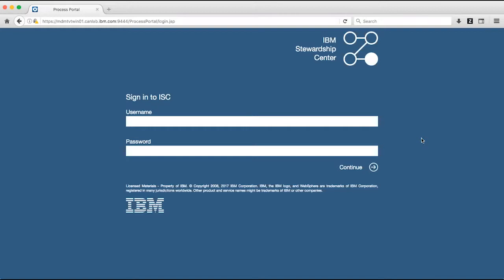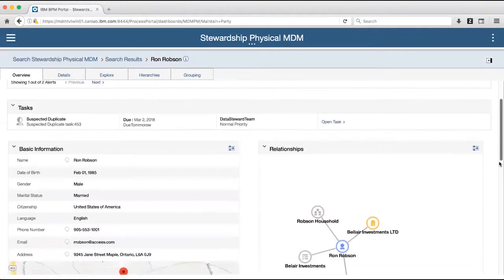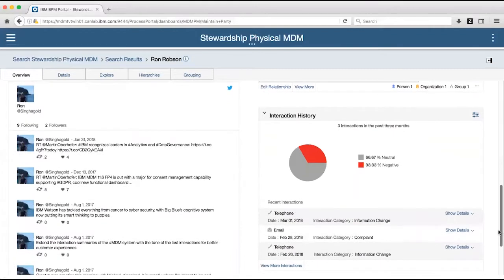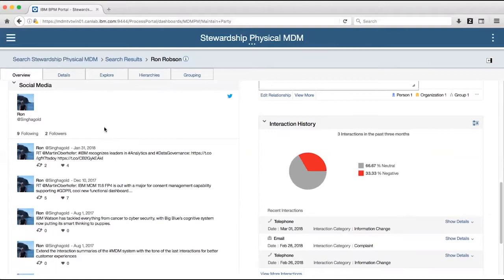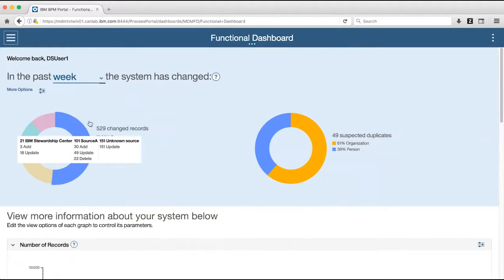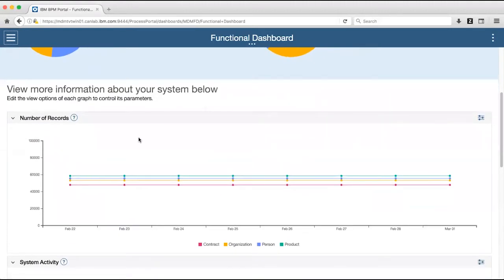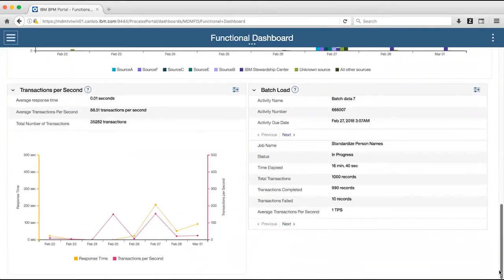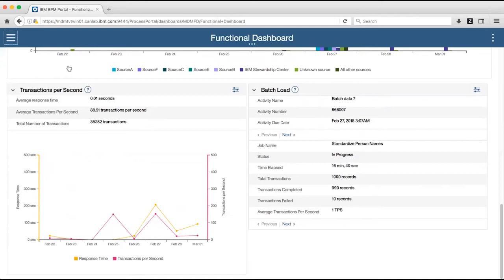IBM Stewardship Center Demo